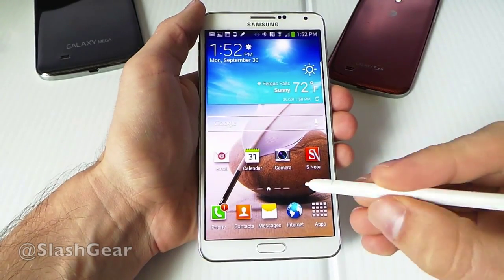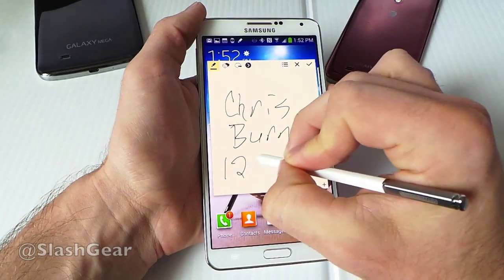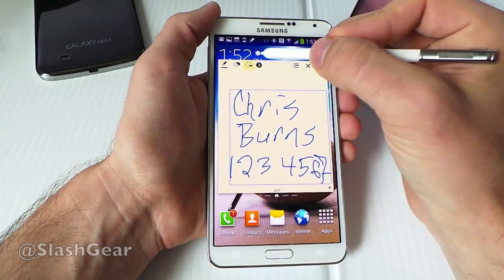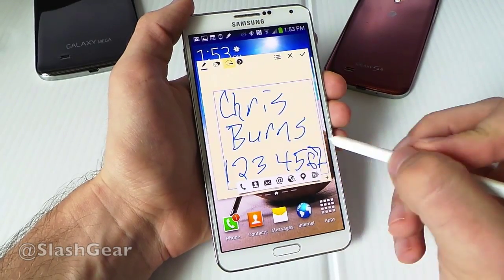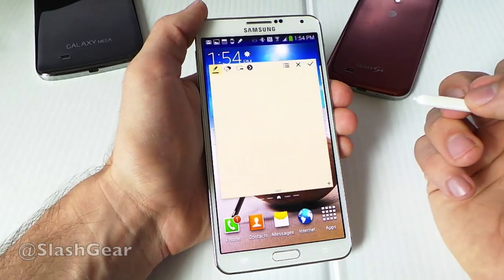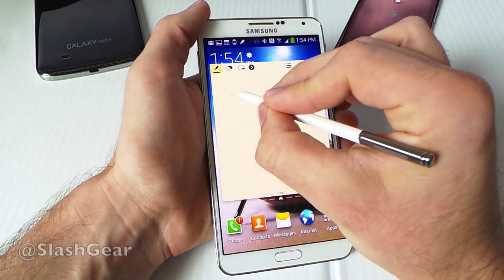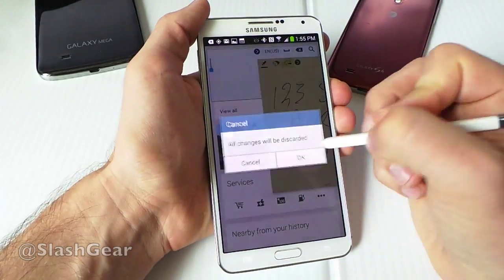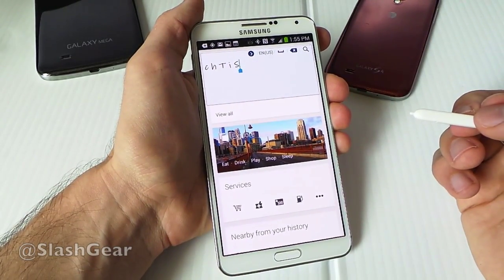Samsung Galaxy Note 3 Action Memo hands-on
Samsung Galaxy Note 3 Action Memo hands-on by Chris Burns for SlashGear